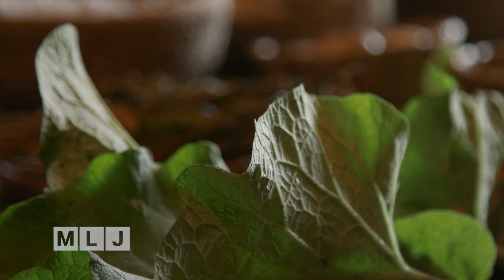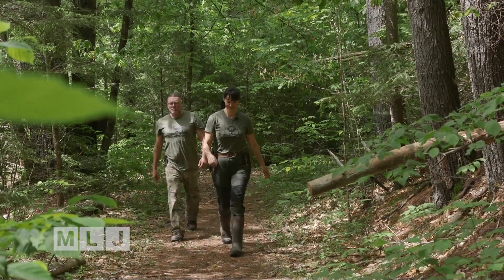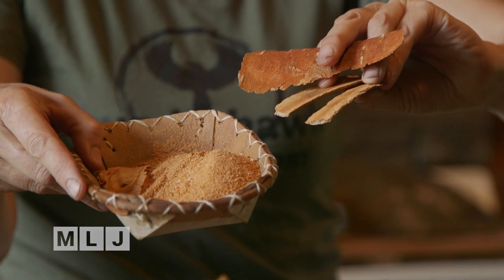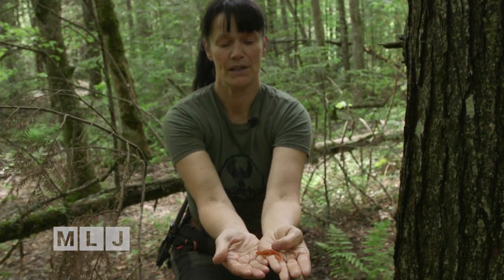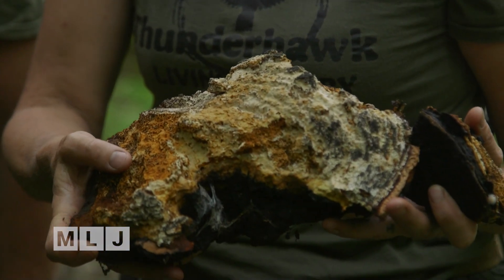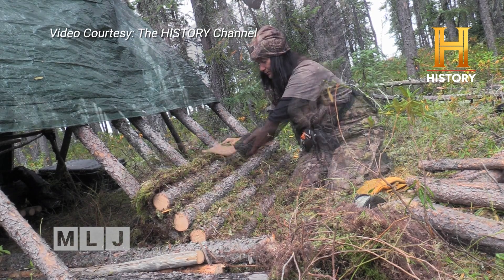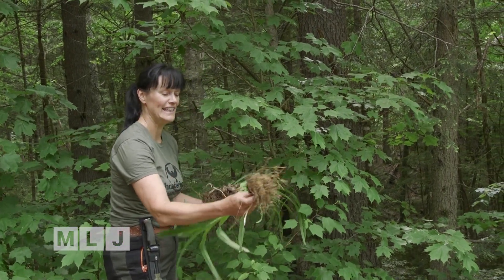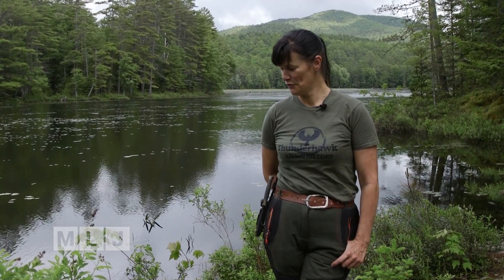Historical forager finds abundance in the Adirondacks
Melanie Sawyer is a historical forager. She lives off-the-grid in a remote area of Essex County, NY between Moriah and North Hudson.  She shares with us the bounty of wild foods she finds growing in the Adirondacks, and how it helped land her on one of the most popular reality shows on television.  Melanie appears in Alone, Season 10 on the History Channel.